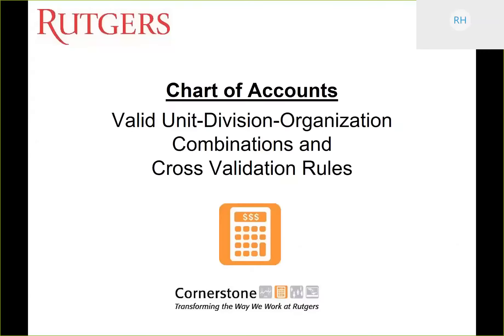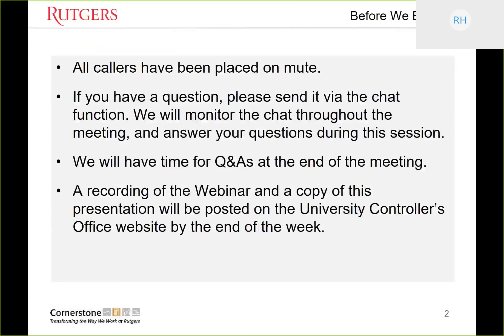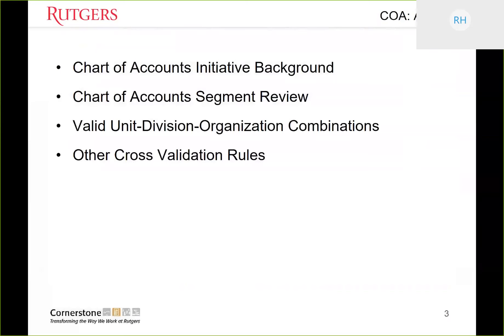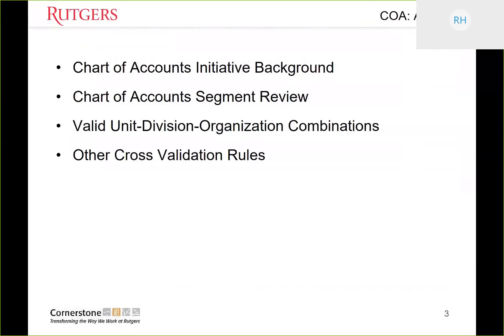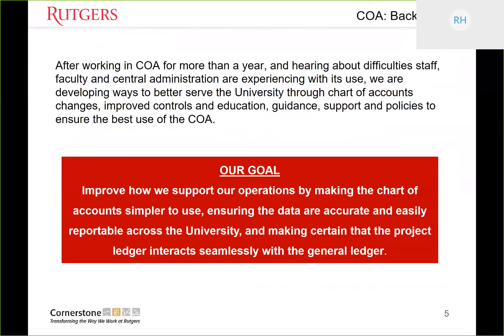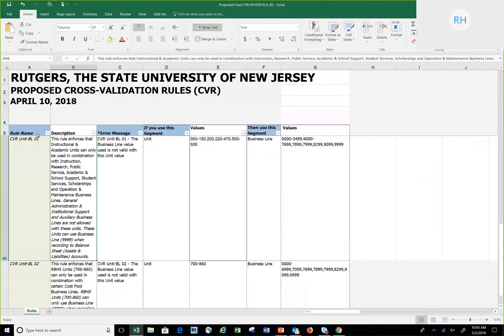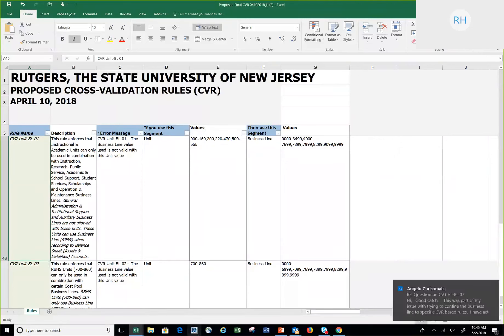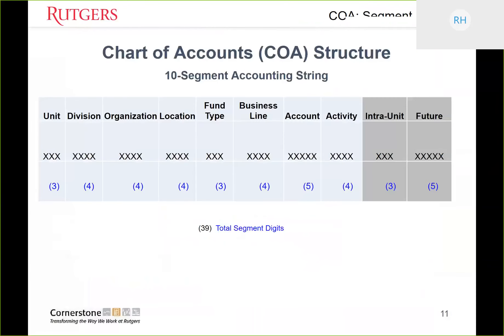COA Webinar: Valid U-D-O Combinations and Cross Validation Rules 2May2018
The chart of accounts Webinars provide specific details about the upcoming changes, direct you to job aids and other resources to guide you through completing transactions in the financial management, procurement and payroll systems.